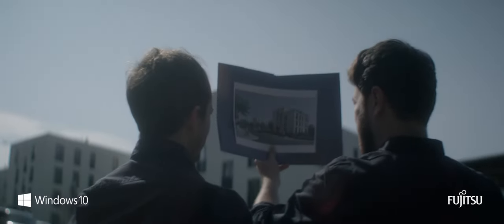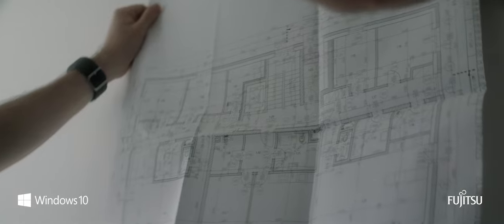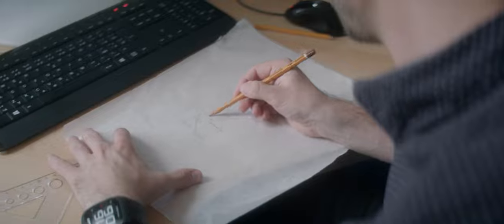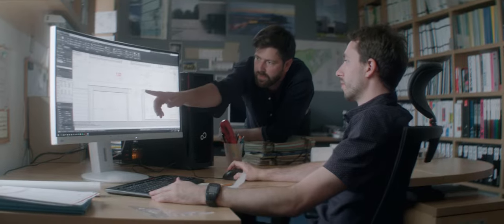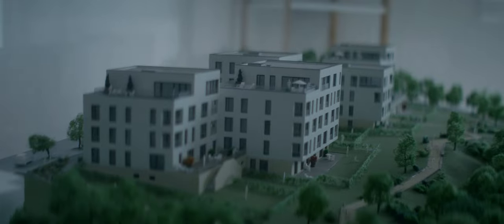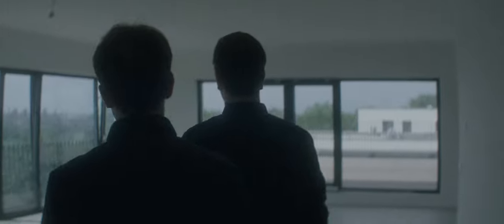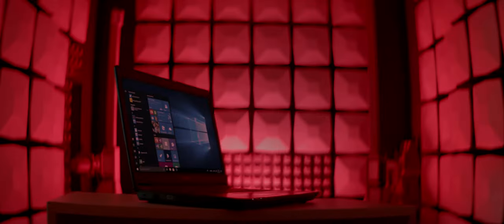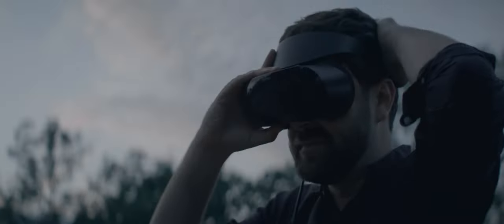Fujitsu CELSIUS Workstation stories – Design and Architecture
UYO Architects like to try new things. New approaches. They wanted to share their vision of a new apartment block in Frýdek-Místek with an investor but also with end-customers.
Their vision was to open a virtual door to the homeowners long time before the foundations were even laid. Thus they were able to quickly and easily turn their CAD project into interactive, real-time experience.
Using mobile CELSIUS H980 workstation even allowed them to bring the VR to the green fields which were yet to become a house.